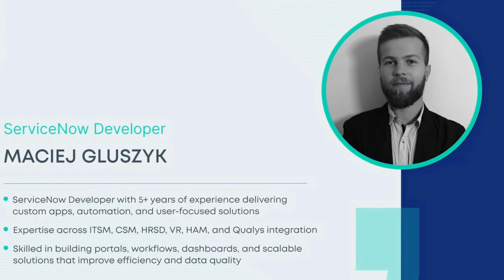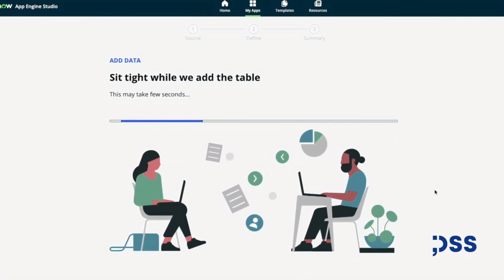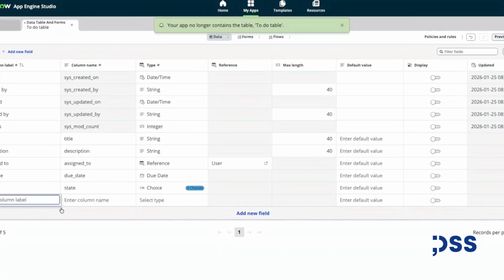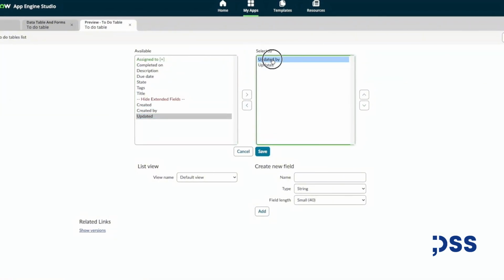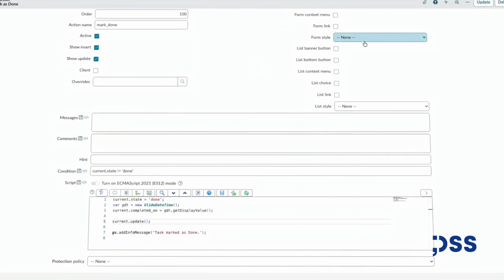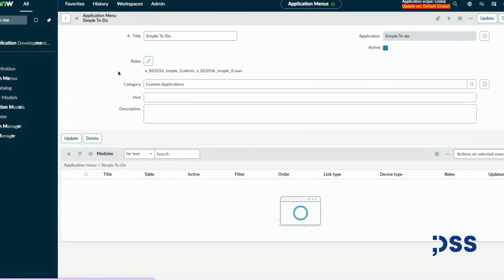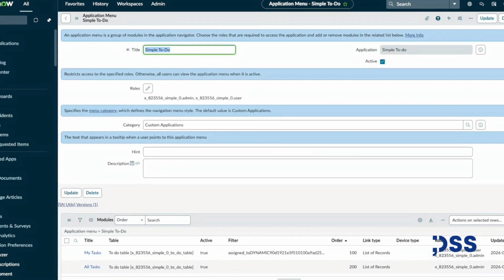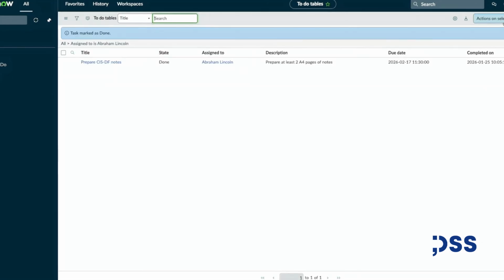Build a ServiceNow Application in Under 15 Minutes (Step-by-Step) ✔️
In this tutorial, we walk through how to create a simple To-Do application using App Engine Studio, ServiceNow’s low-code development environment.

This step-by-step guide demonstrates how quickly you can build a functional application with structured data, logic and a clean interface.

✔️ What you’ll learn:
✔️ How to create a scoped ServiceNow application
✔️ How to build a custom data table
✔️ How to add fields (title, description, assigned user, due date)
✔️ How to configure form layouts and list views
✔️ How to manage roles and permissions
✔️ How to create a UI Action for task completion

✔️ What you’ll build:
✔️ A lightweight To-Do application
✔️ Task tracking (New, In Progress, Done)
✔️ User assignment and due dates
✔️ One-click completion functionality

⚡ In less than 15 minutes, you’ll have a working ServiceNow application and a clear understanding of how apps are structured and developed.

📌 About DSS Digital & Software Solutions:
We specialize in ServiceNow development, automation, and digital transformation solutions.